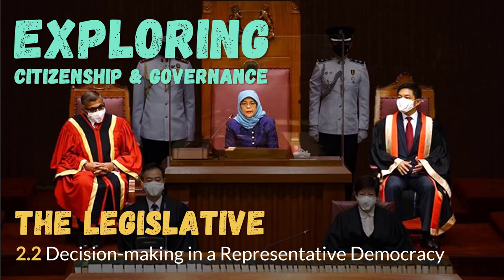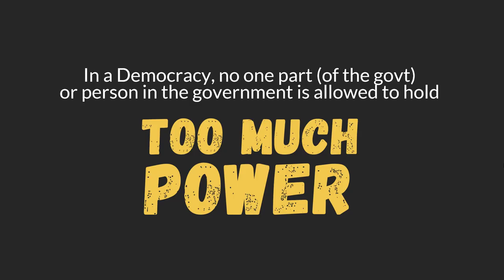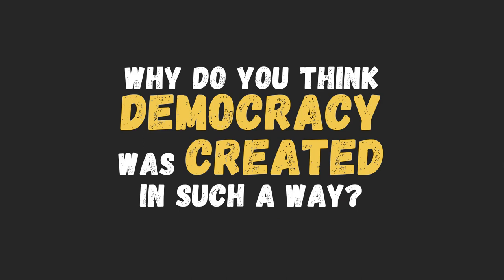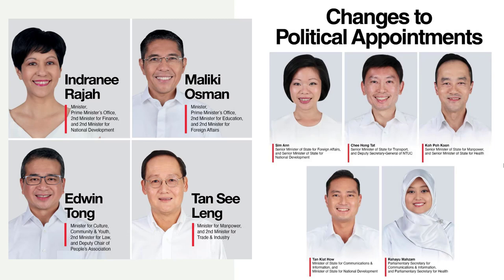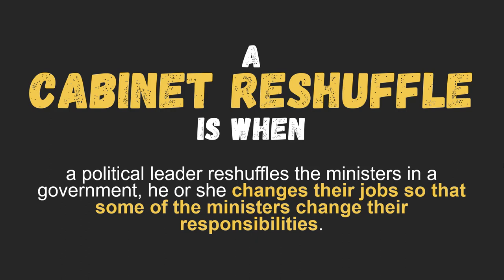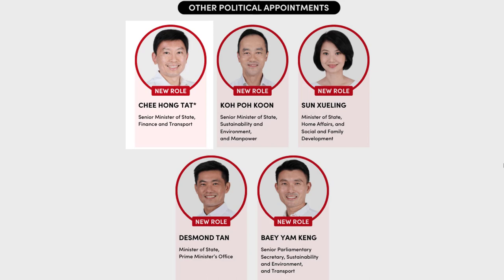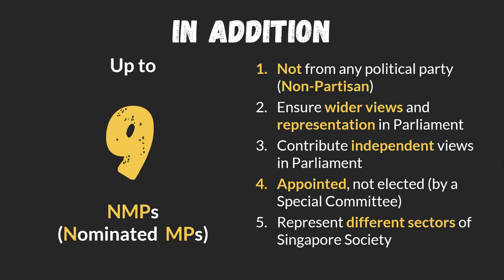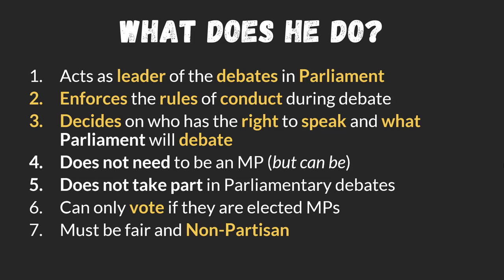Social Studies: Chapter 2.2 The Legislature | Decision-making in a Representative Democracy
This video introduces the Legislative as the second part of Chapter 2 Part 2 Decision-making in a Representative Democracy to the Secondary 3 Express and Normal (Academic) students who are studying Social Studies for the Singapore 2016 new syllabus. This topic is usually taught in Secondary 3.

Branches of Government
The Government in Singapore is modelled after the Westminster system, with 3 separate branches: the Legislature (which comprises the President and Parliament), the Executive (which comprises Cabinet Ministers and office-holders, and is led by the Prime Minister) and the Judiciary. The Legislature makes the laws of the land. The Executive administers the law. The Judiciary interprets the law through the Courts.

The video is divided into 8 sections.
0:00 Introduction
1:34 What is a Democracy?
2:10 Who is in the Parliament?
4:29 What is a Cabinet Reshuffle?
8:32 What is a Group Representation Constituency (GRC)?
10:40 What is a Non-Constituency Member of Parliament (NCMP)?
12:00 The Speaker of Parliament
12:31 7 Steps to Propose a New Law
15:07 The Budget

Thank you and like and pass it on if it helps you.